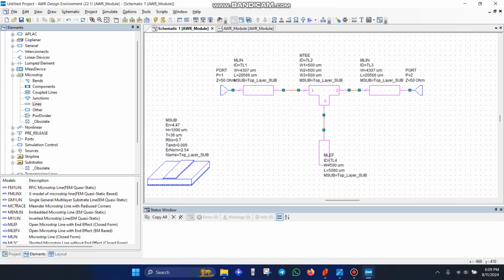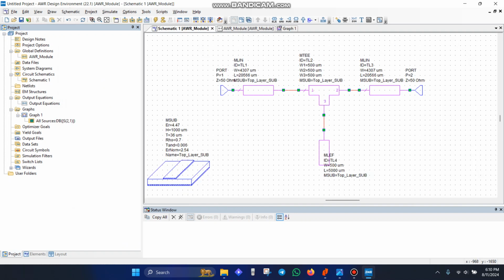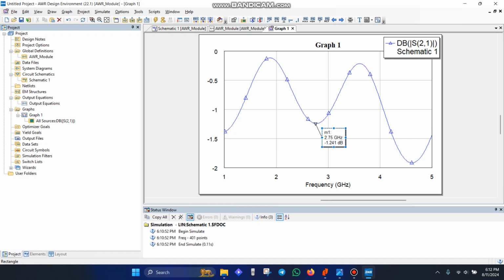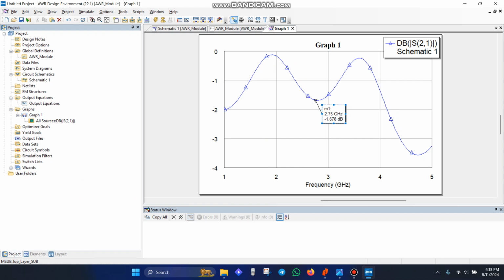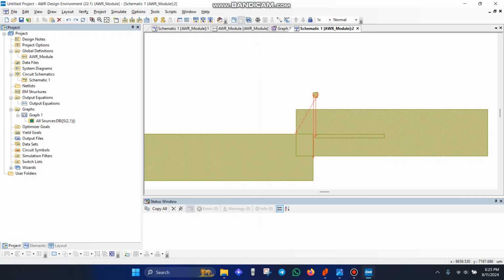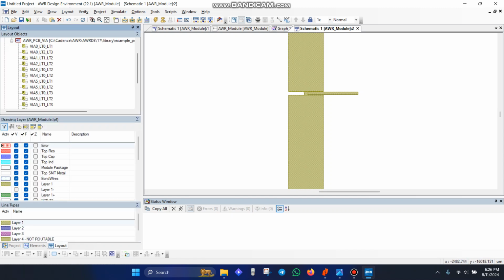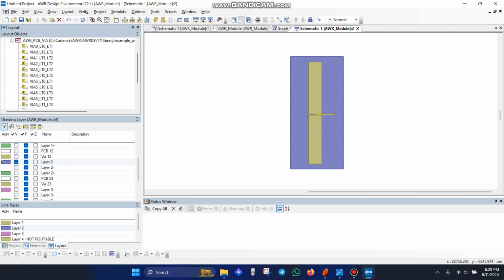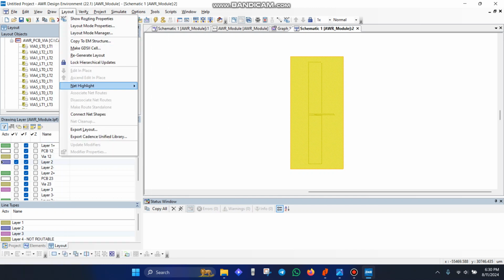AWR and Axiem Demo 2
Cadence AWR for RF/Microwave Turotial and Design of Low Pass Filter Guide
Resources: